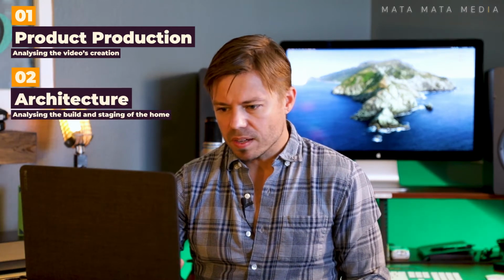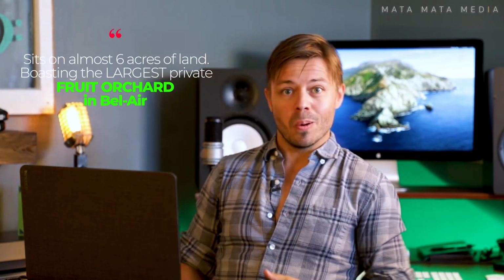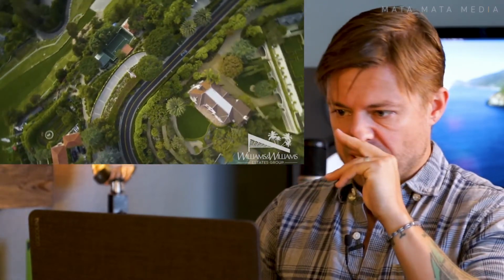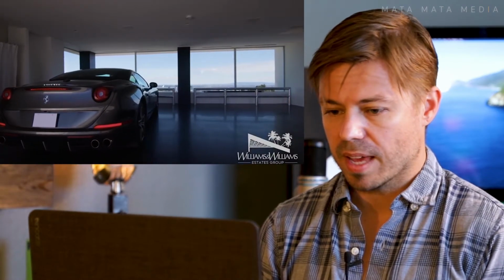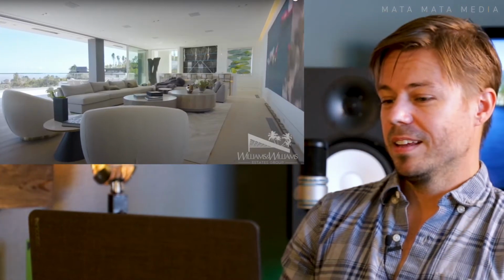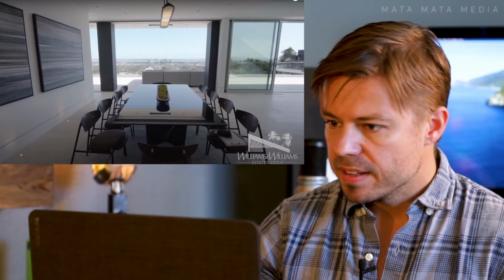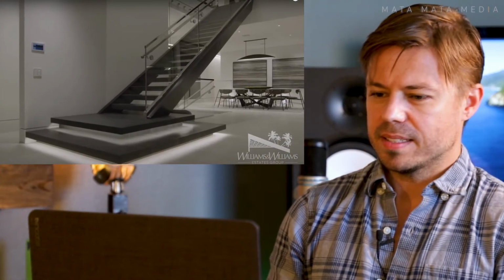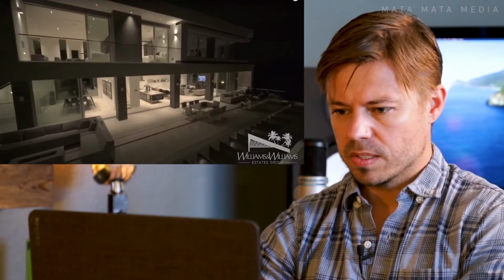Real Estate Reactions - Largest Private Fruit Orchard in Bel-Air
I'm CK. Join me as we take a dive into some extreme luxury real estate. We'll be admiring some amazing architecture and also breaking down what it takes to make a great real estate video. Welcome to Real Estate Reactions.